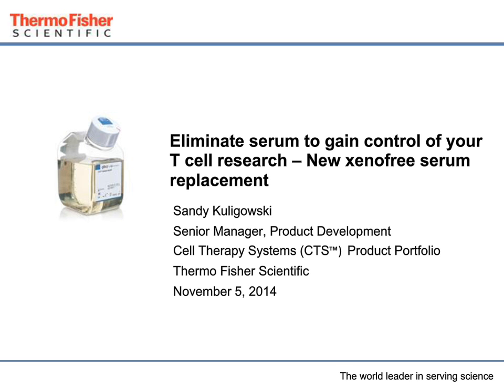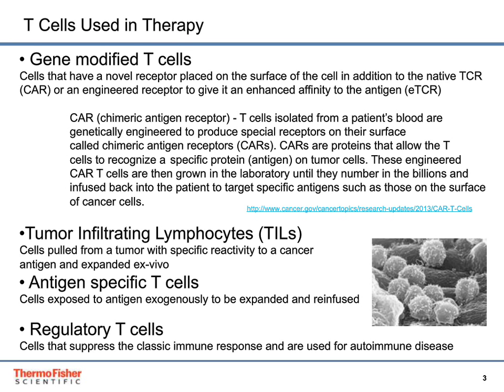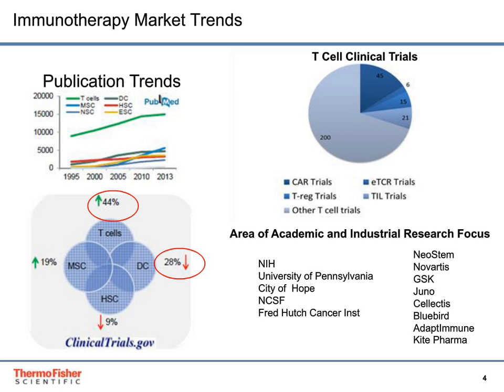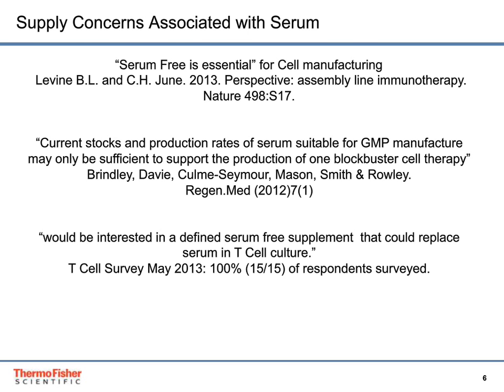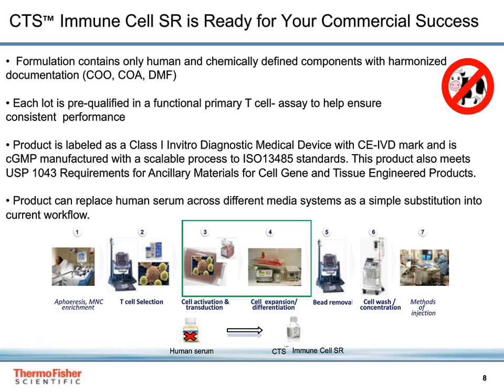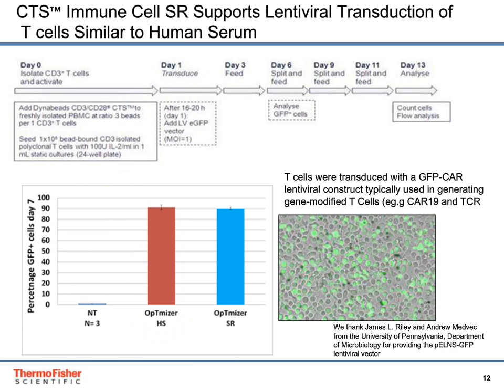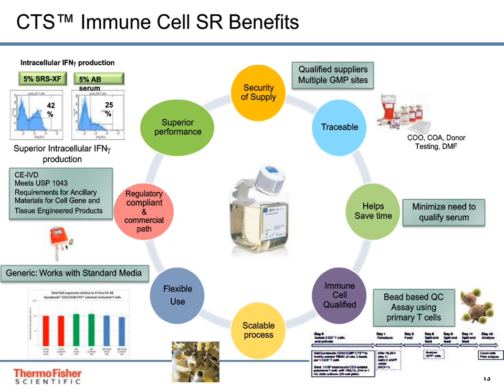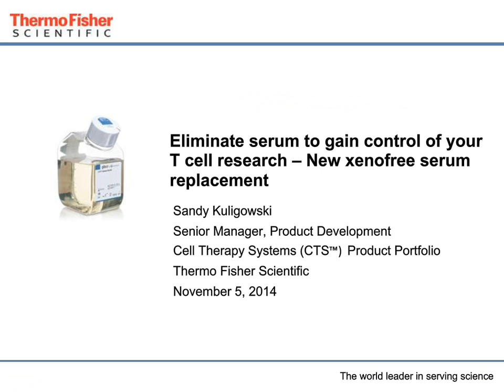Eliminate serum to gain control of your T cell research – New xenofree serum replacement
Human serum (HS) is commonly used as a supplement in cell culture media to support sufficient cell expansion when manufacturing T cell products for adoptive Cell therapies. Human Serum is regulated globally by distinct regulatory guidelines specific for each region, and the use of human serum is regulated quite differently across geographic boundaries, making it difficult to generate a single product that can meet the various global regulatory requirements. Human serum’s inherent variability typically requires lot screening to prequalify lots which adds to time, cost and supply risks in finding an acceptable lot.

Thermo Fisher Scientific has developed a product that is a fully defined serum replacement containing only human-derived or recombinant proteins which can support expansion of T cells similar to human serum. Delivering a more defined “regulatory friendly” alternative would help diminish regulatory hurdles as developed T cell and other Immune cell therapies expand globally as well as address the supply and performance risks associated with human serum. CTS™ Immune Cell SR is intended to be used as a serum replacement in cell and tissue culture of clinical samples. The product is labeled “for in vitro diagnostic use” and manufactured as a Class I IVD following ISO 13485 and 21CFR part 820 cGMP guidelines.